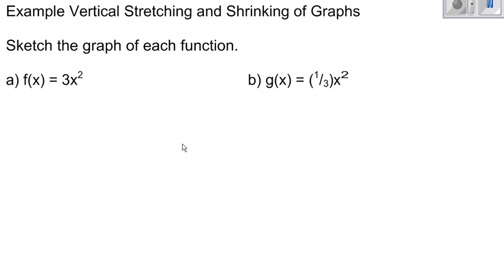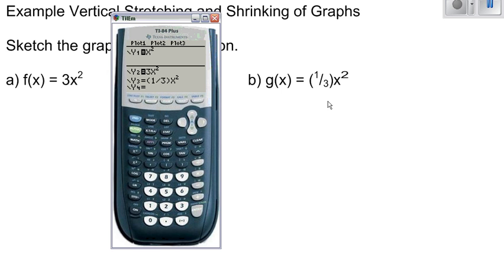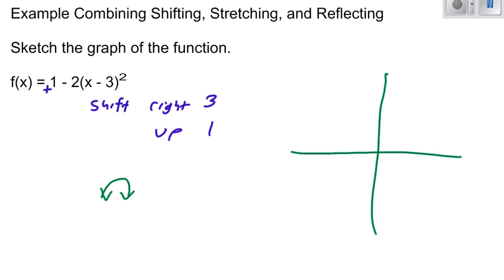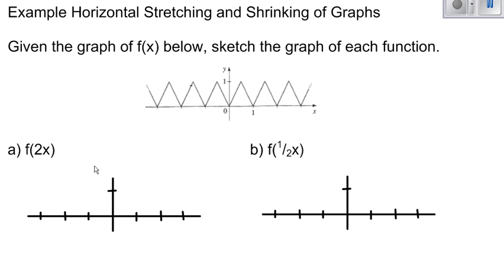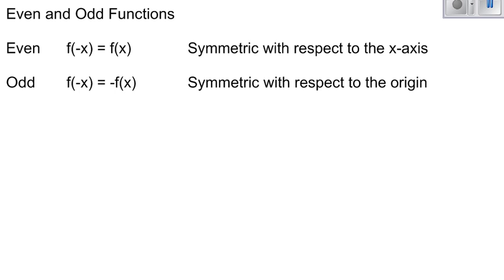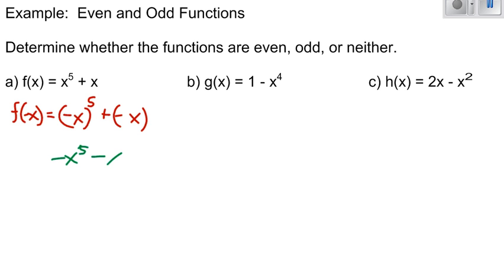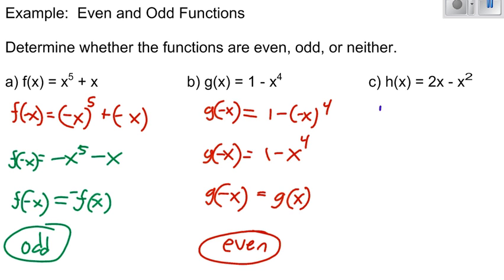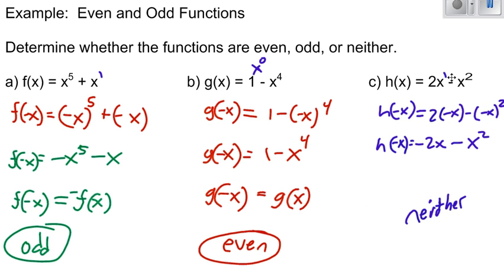Pre Calculus 2.5 Notes Part 2